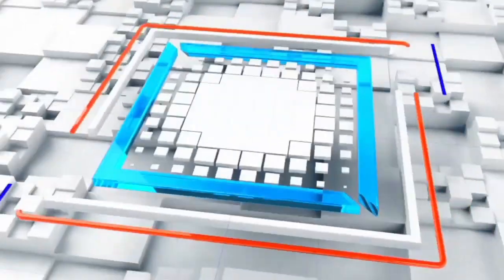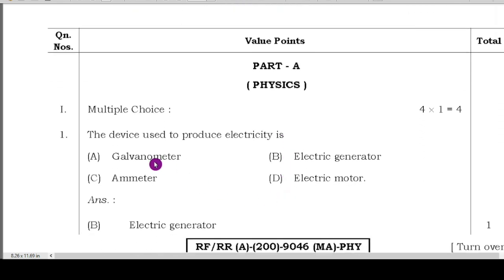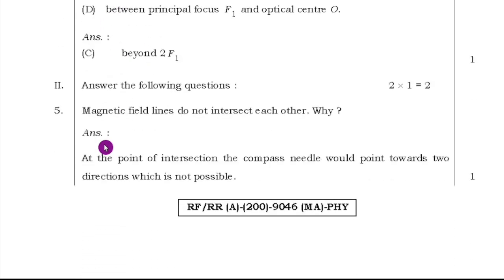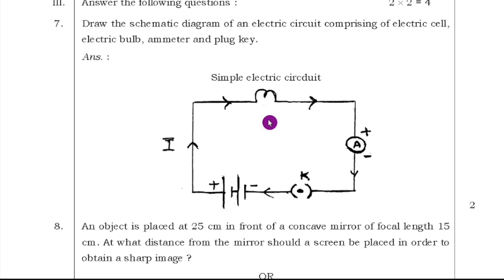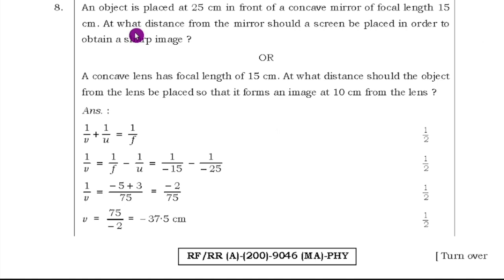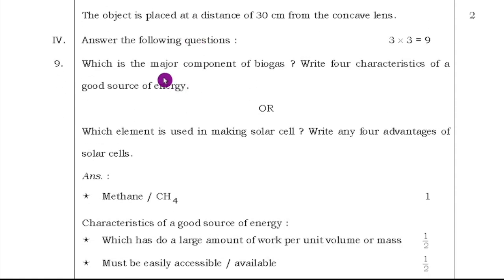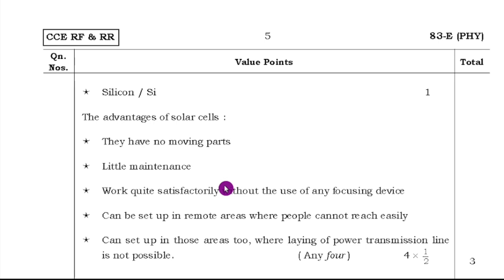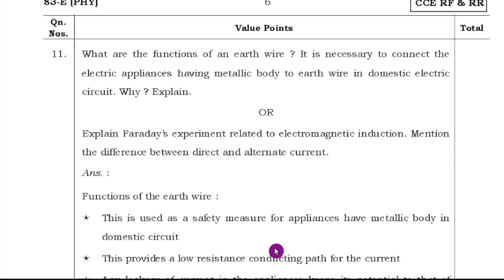SSLC SCIENCE State Level FINAL Exam Question Paper with answers For English Medium 2022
SSLC SCIENCE Scoring package  For English Medium 2023